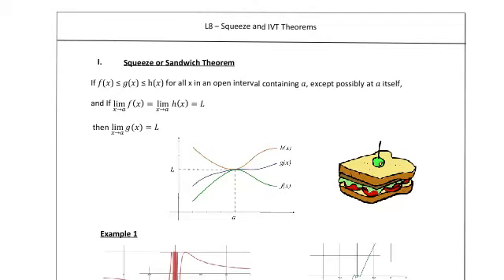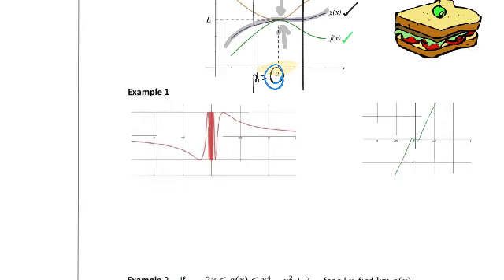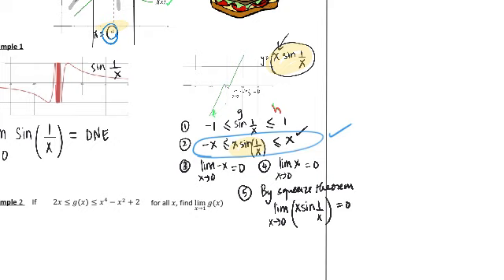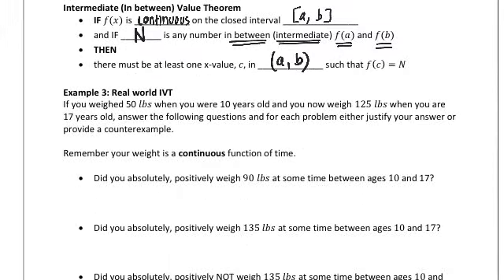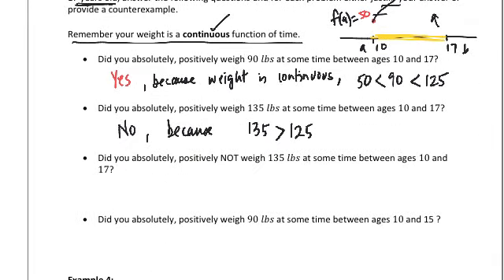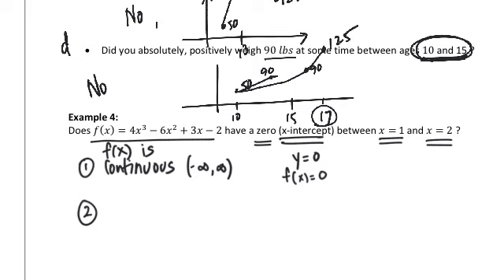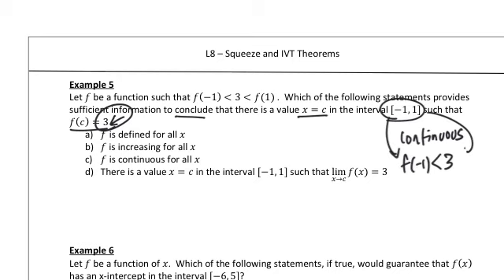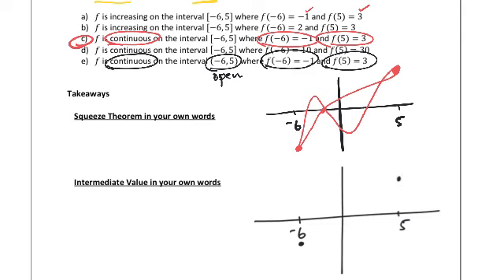L8 Squeeze and IVT